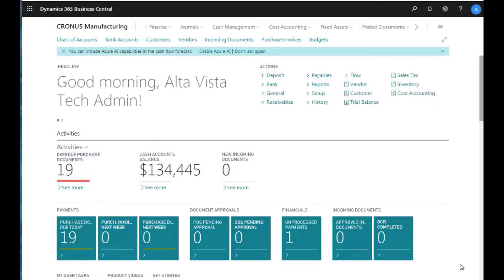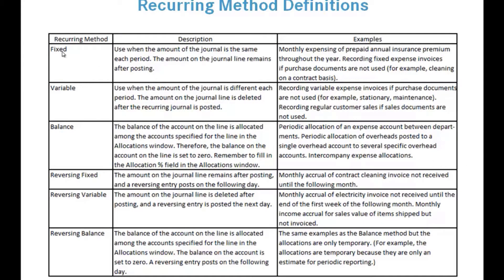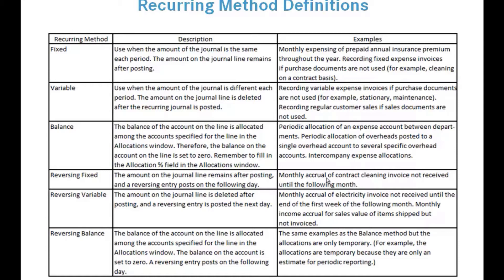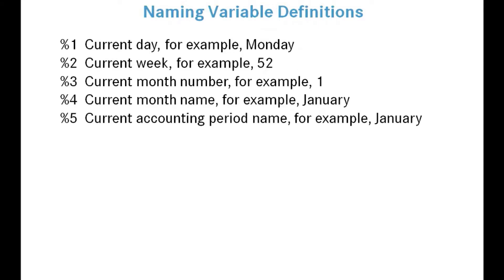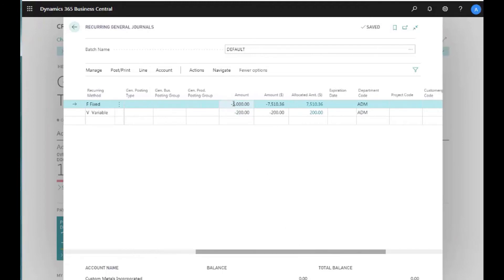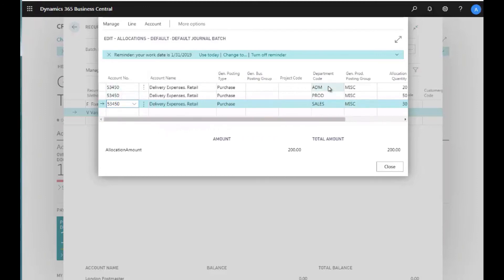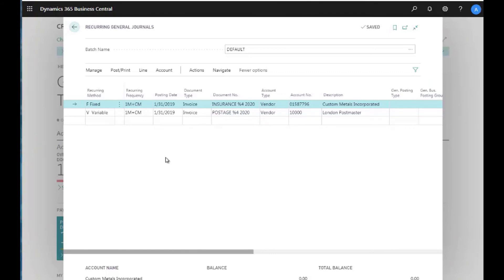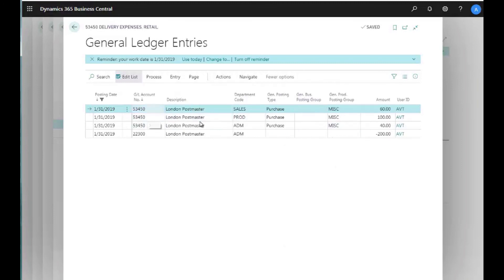Business Central - Recurring Journals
An overview of Recurring Journals and short cuts in Microsfot's Business Central